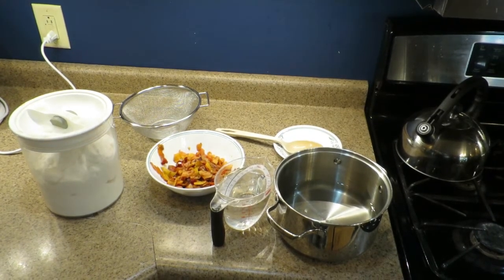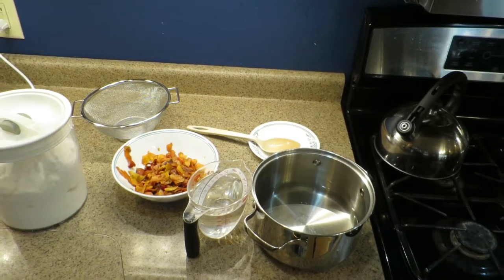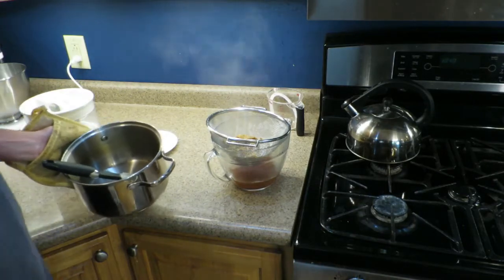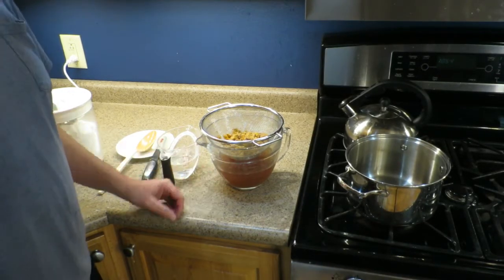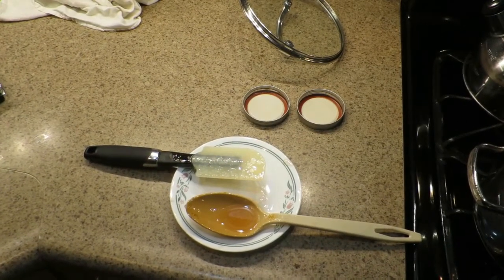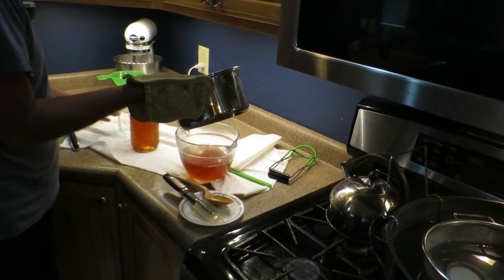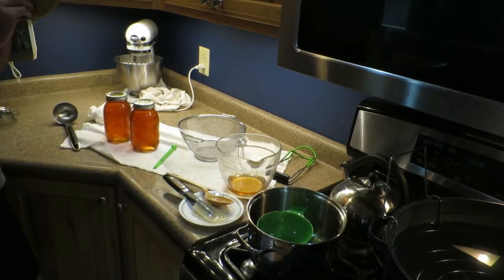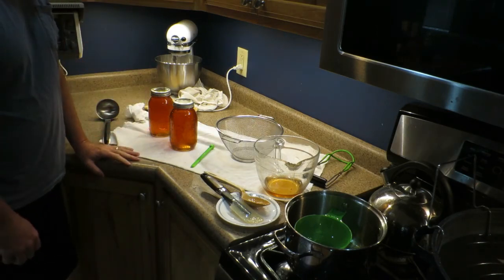Homemade Peach Syrup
Using peach peels to make peach syrup.  The more peels you have the better the syrup.